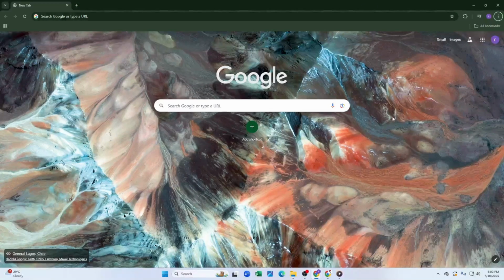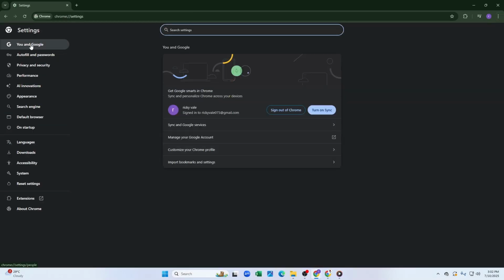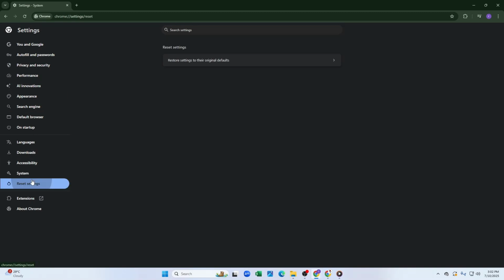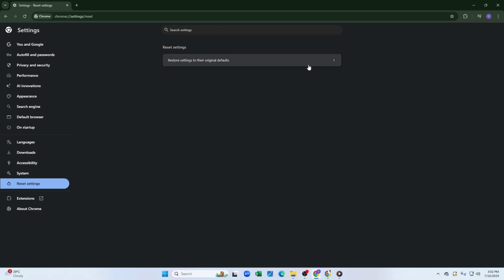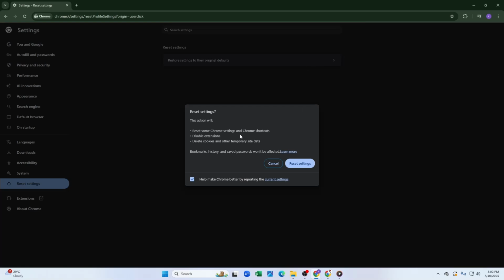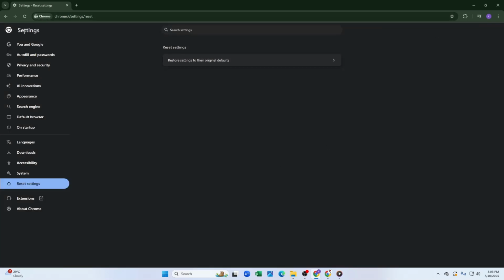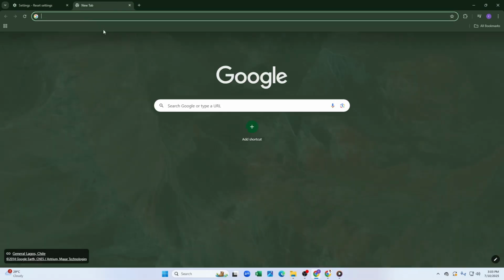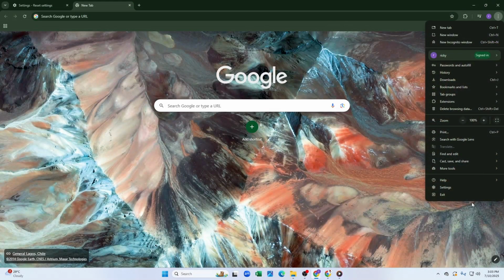How To Remove Chrome Managed By Your Organization (Fix)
- In this video, I will show you How To Remove Chrome Managed By Your Organization message from your browser quickly and easily. If you’re seeing the “Managed by your organization” notification in Chrome, this tutorial will guide you through removing policies, resetting Chrome settings, and fixing management-related restrictions. This method works for Windows, Mac, and Linux systems to regain full control of your Chrome browser.